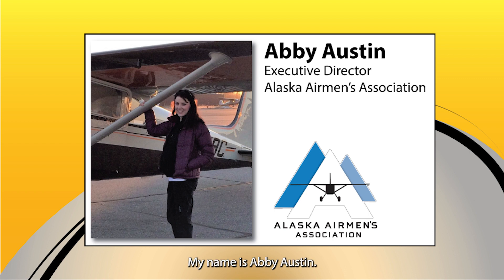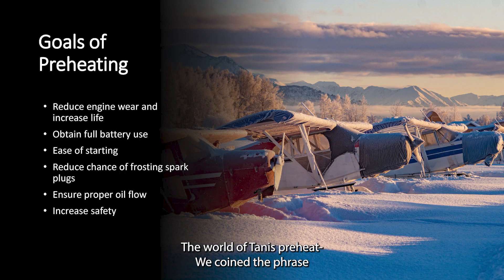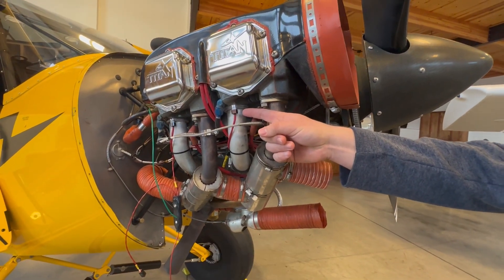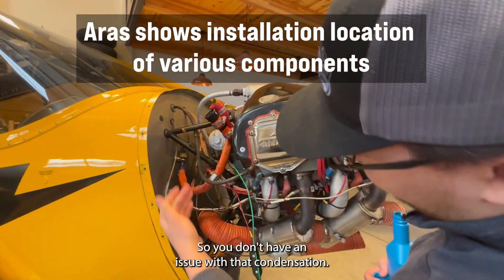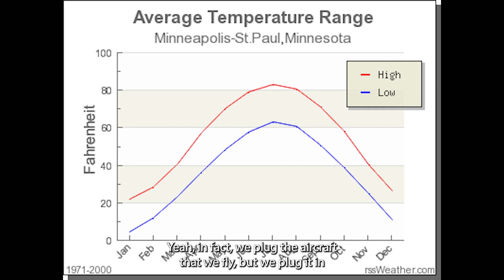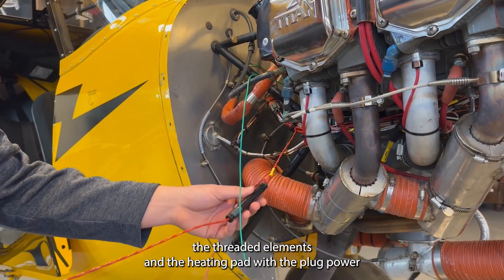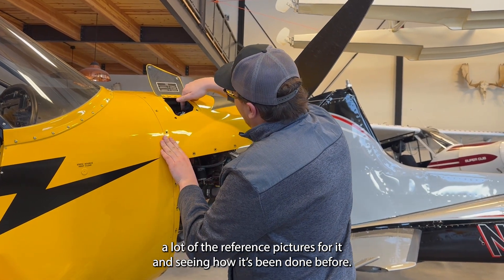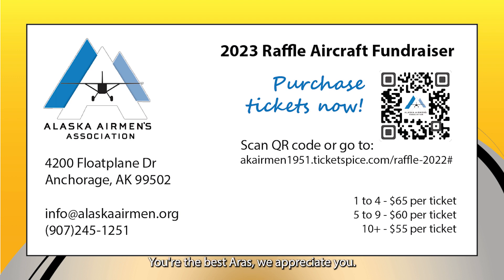Tanis Preheat Installation in Carbon Cub! - 2023 RAFFLE AIRCRAFT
The Alaska Airmen's Association interviewed Doug Evink, Tanis Aircraft Products President and CEO, about the best practices for preheating your plane in the winter. Our NextGen Board Member, Aras Sirvelis, walks us through his process of installing the preheat system on our 2023 Raffle Plane.